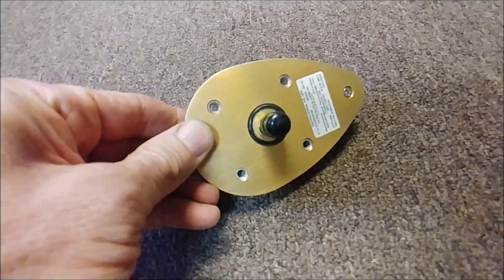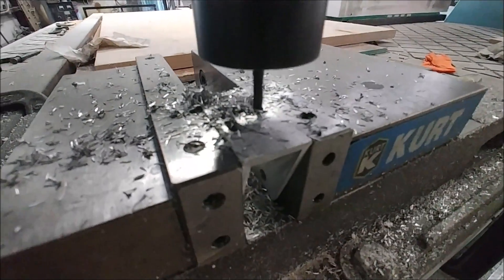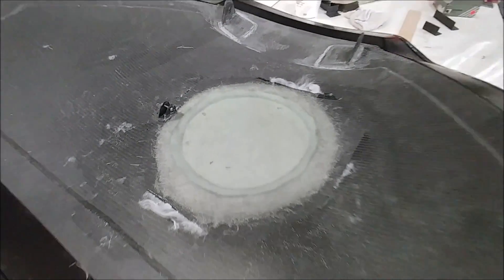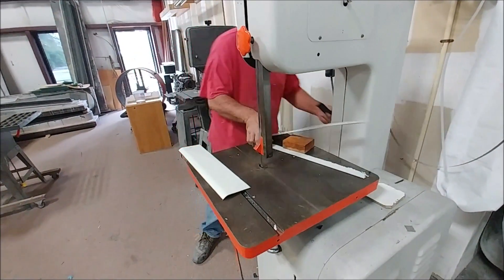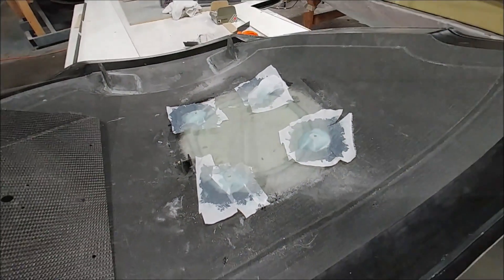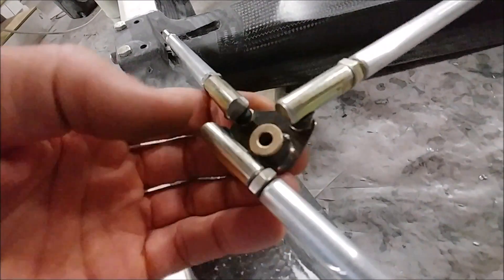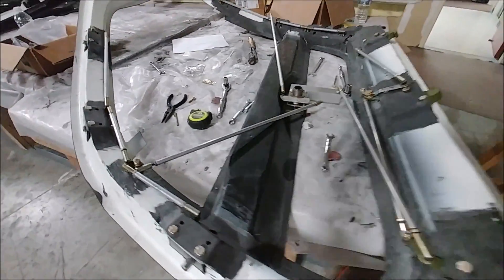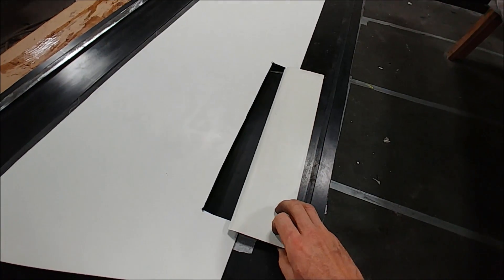Making Wing Surfaces? - Building the Raptor Prototype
Jeff and Devin got the first of the actual flying surfaces laid up already this week. Keith got the GPS mount sorted out. Jim and Jeremy are working hard on the door locks and Zach is busy trimming parts.